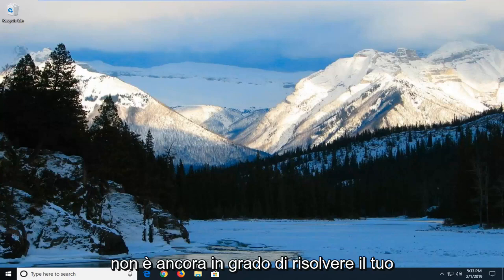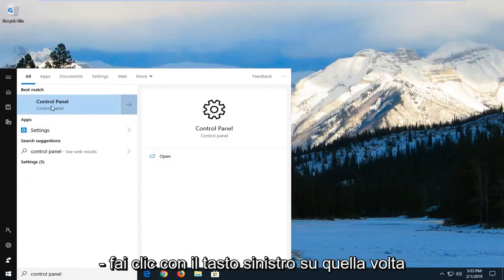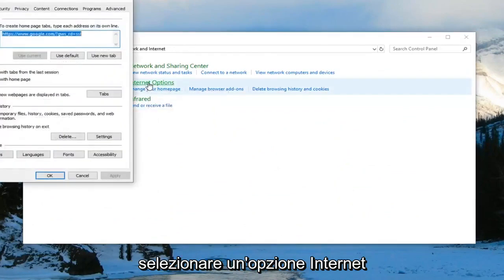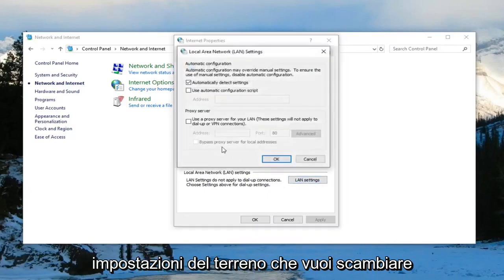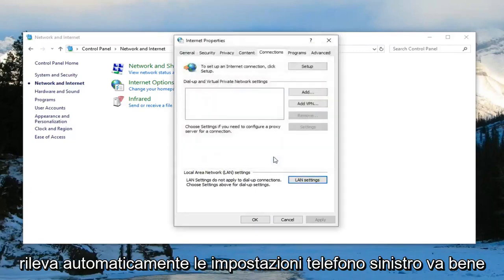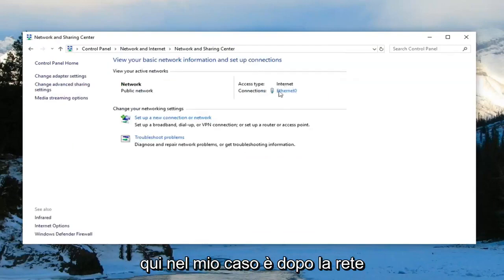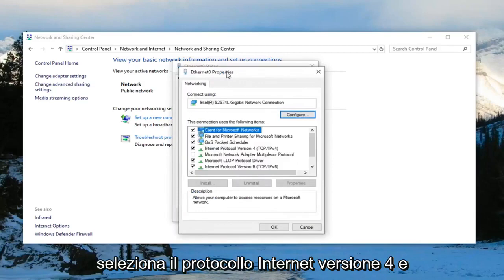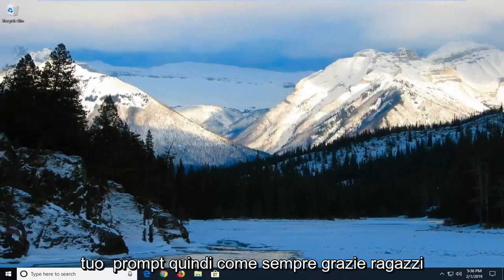Risolvere tplinkwifi.net non funzionante o non disponibile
Correzione: Tplinkwifi.Net non funziona in Windows 10/11 [Tutorial]

Diversi utenti di router/modem segnalano di non essere in grado di accedere o configurare il dispositivo TP-Link. Per la maggior parte (se non tutti) i modelli TP-Link, l'accesso a tplinkwifi.net dal browser dovrebbe richiedere le impostazioni del router/modem – Beh, per qualche ragione, questo non accade. La maggior parte degli utenti interessati segnala che il problema persiste anche dopo aver eseguito un ripristino sul modem/router.

Abbiamo esaminato questo particolare errore esaminando vari rapporti degli utenti. Da quanto abbiamo raccolto, ci sono diversi scenari comuni che attiveranno questo particolare messaggio di errore.

Tplinkwifi.net è l'indirizzo del router TP-Link. Questi router sono i dispositivi principali che utilizziamo per ottenere l'accesso a Internet sul nostro computer e laptop. Quasi ogni persona in questo mondo utilizza il router TP-Link nelle proprie case per connessioni Internet stabili. Preferisco anche usare un router TP-Link. Tuttavia, Tplinkwifi.net non funziona è un problema molto comune affrontato dagli utenti. Questo tutorial è tutto su come correggere gli errori di TPLinkWifi che non funzionano.